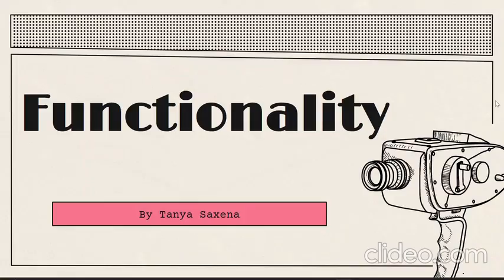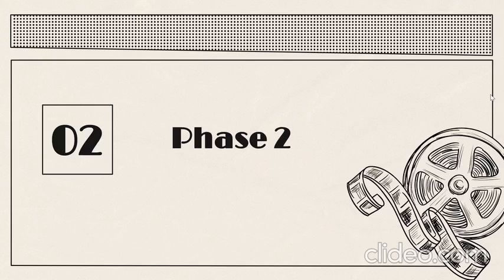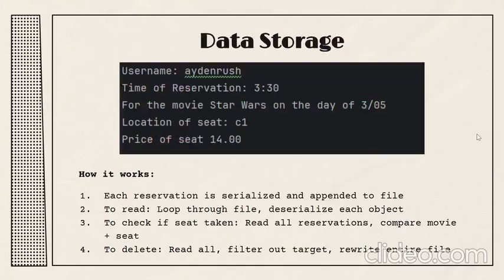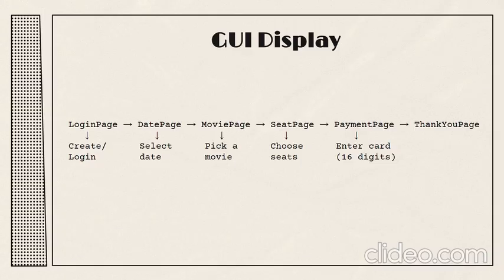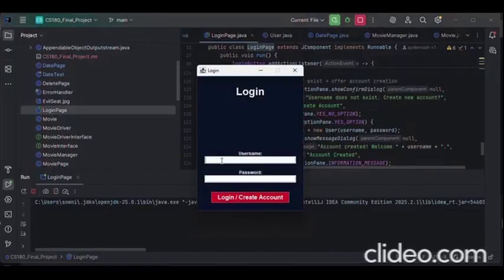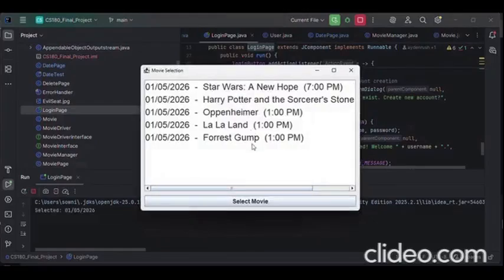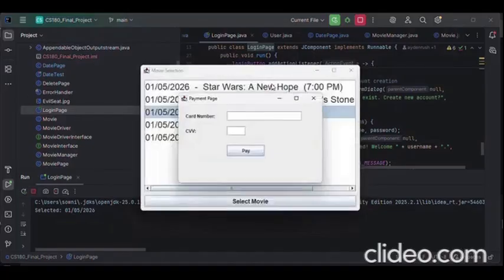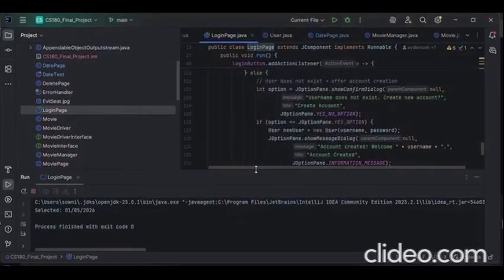CS 180 ( OOP) - FINAL PROJECT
Movie Reservation App